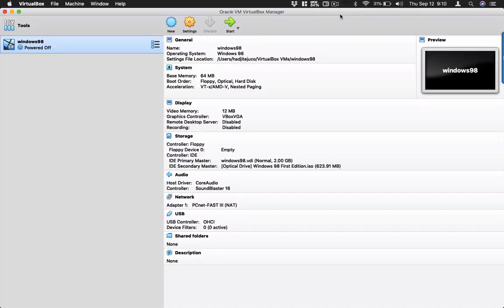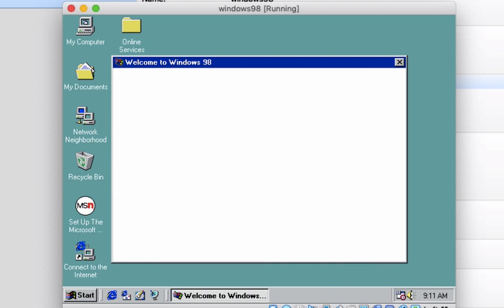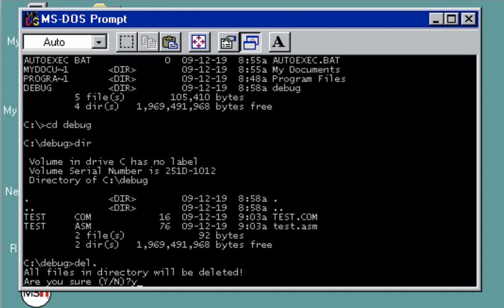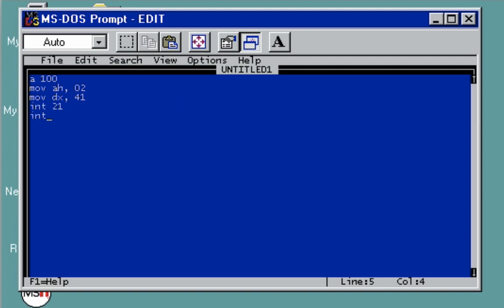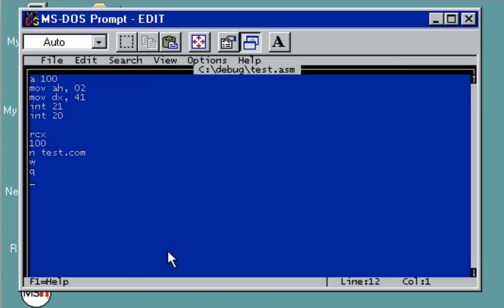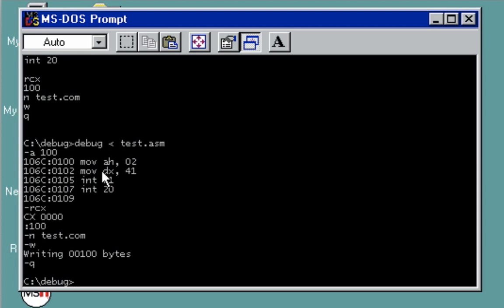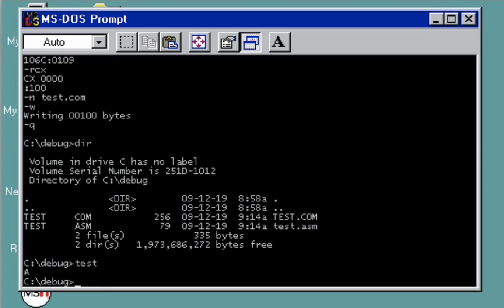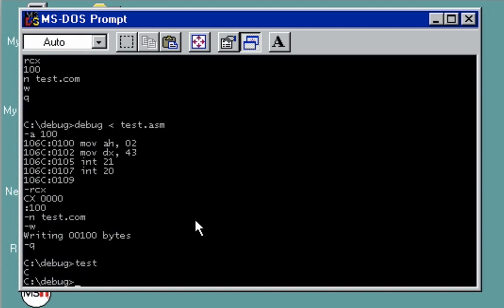Assembly language tutorial - Debug (executing commands using a file)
Using Debug and executing commands within a file.